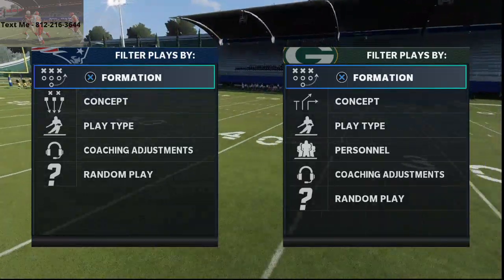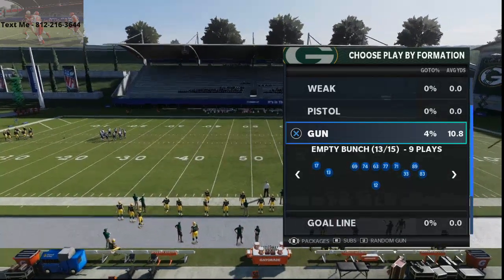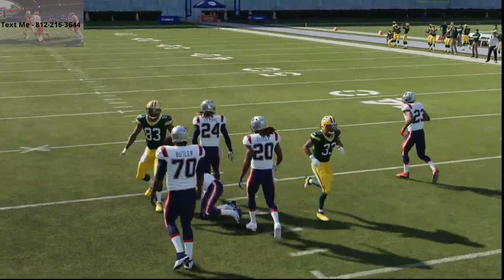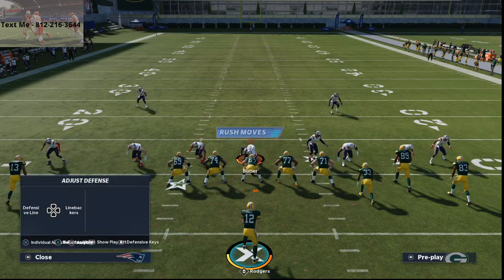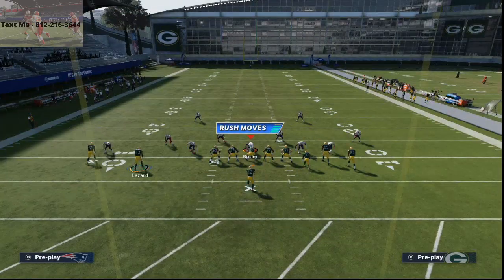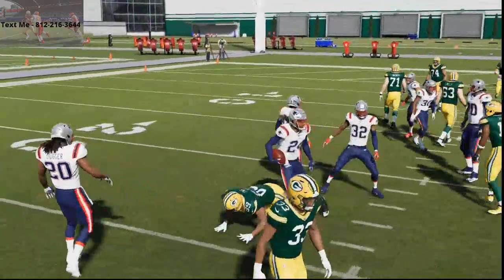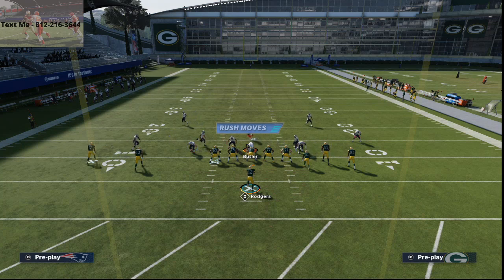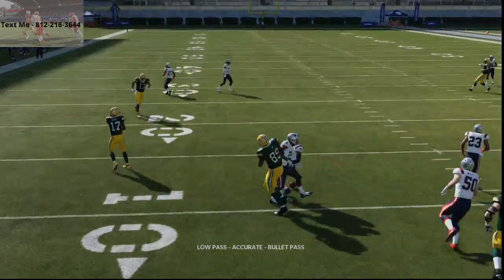The Best Route in Madden 21| Beat Man and Zone Coverage with this Route| Madden 21 Tips and Tricks